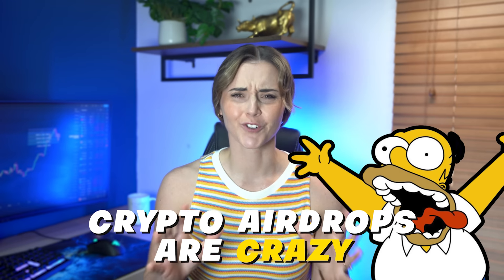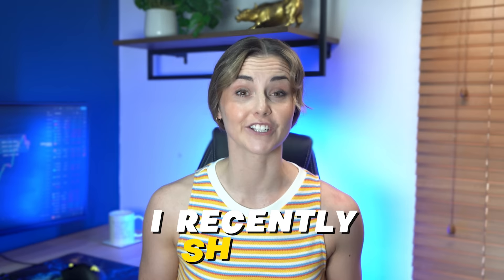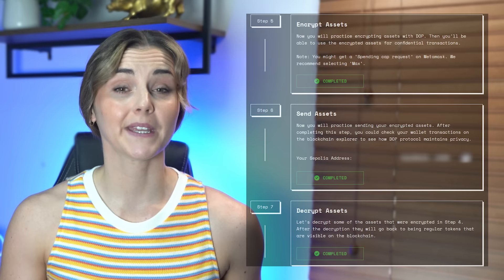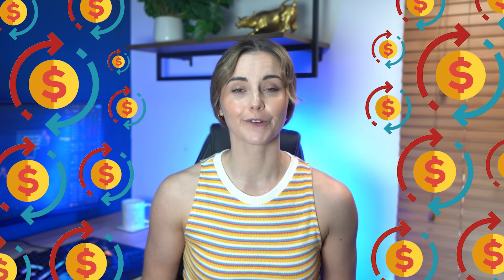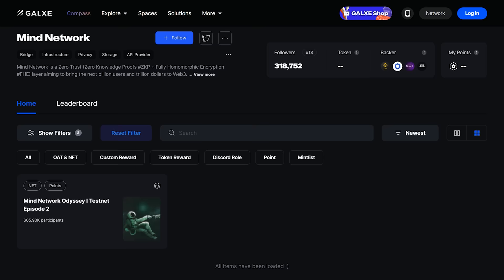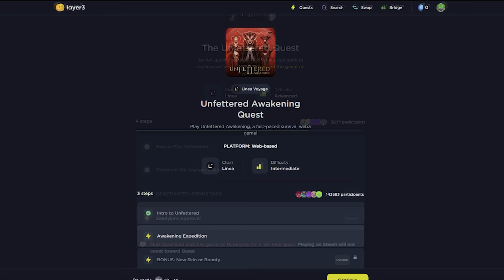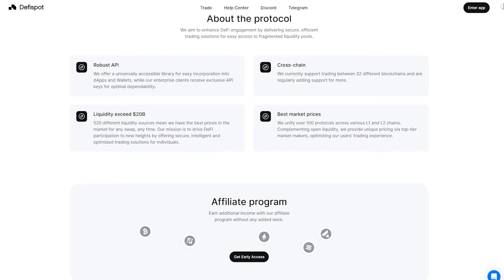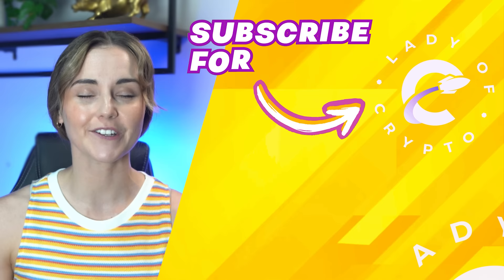How To Farm Crypto Airdrops 🪂 | Complete Beginner's Guide 2024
Tune in for my complete beginner's guide to the best airdrop farming strategies in the 2024 bull run. Farming airdrops can be a great way to boost your capital and get you some free money!
🔥 SET YOURSELF UP FOR CRYPTO 🔥

00:00 Introduction
01:17 What Are Crypto Airdrops?
01:55 Airdrop Warning
02:26 How To Farm Testnet Airdrops
04:56 How To Farm Quests & Tasks
06:25 How To Farm By Using Dapps
07:36 How To Find Airdrops
09:14 Summary